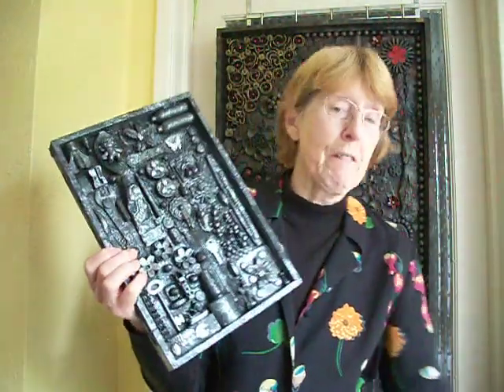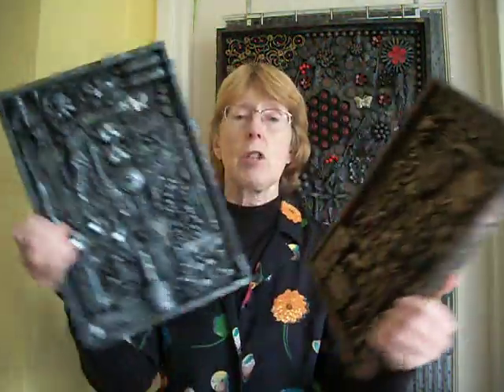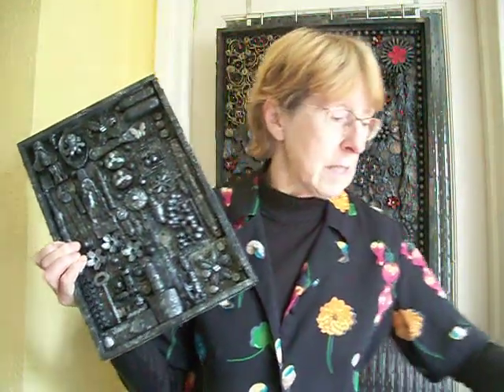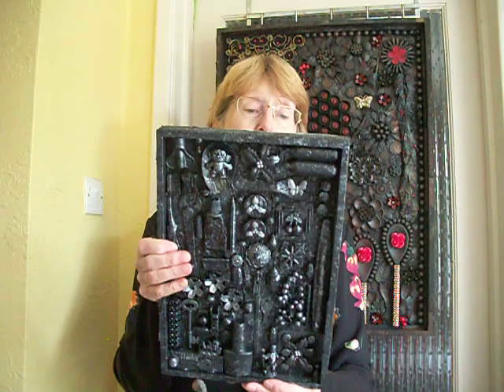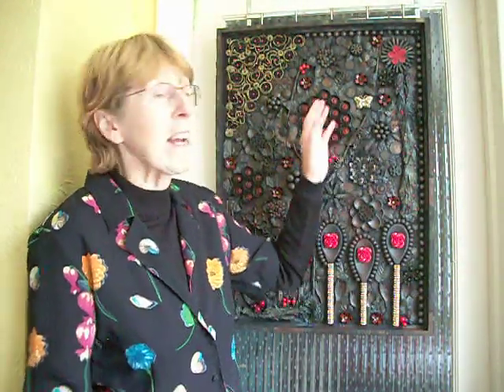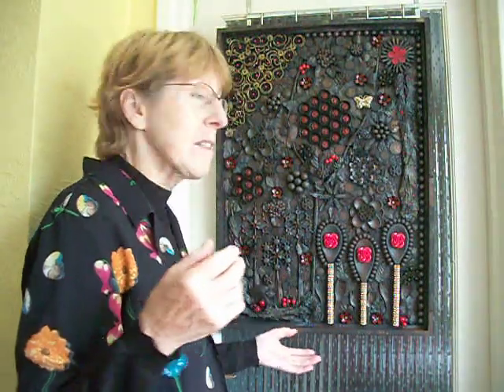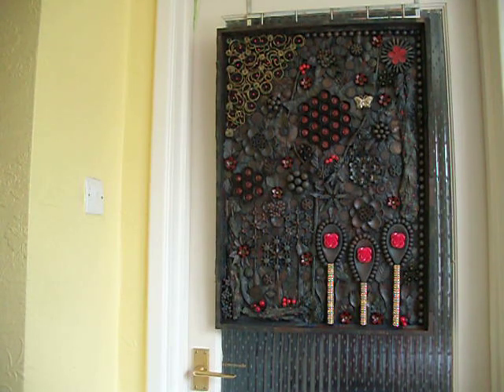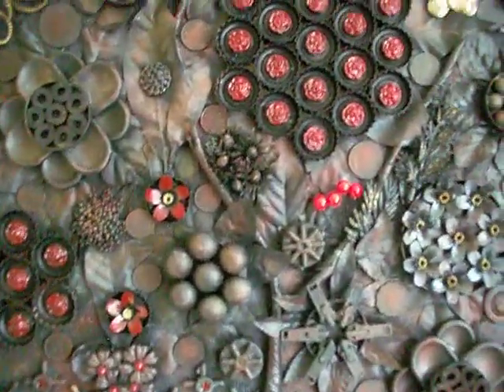A look around my latest artwork.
I call this Hidden Treasure. It took me about six weeks to make it, can't rush these projects. I made the board out of an old picture frame and fixed a piece of hardboard to the back. Painted it black with a mix of acrylic and PVA glue. Then glued all the bits and pieces on with a hot glue gun. I added coins, hence the name Hidden Treasure. I painted it black again and lots of shading in different colours to give it a look of a dusty antique. I imagine it has been stored in a loft for a very long time and has just been found.
The inspiration for making this assemblage came from another youtuber, Ina Solsbery. Check out her channel for all kinds of arts and crafts ideas.